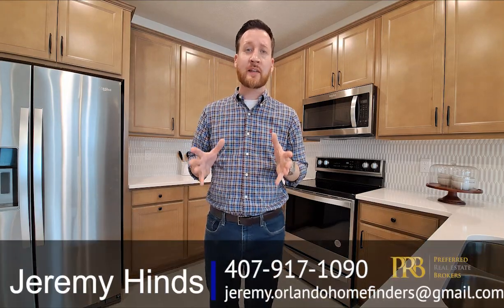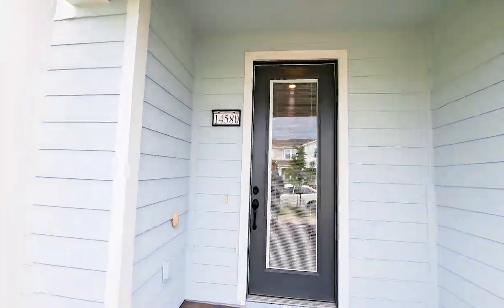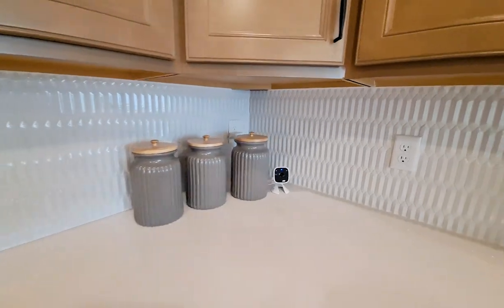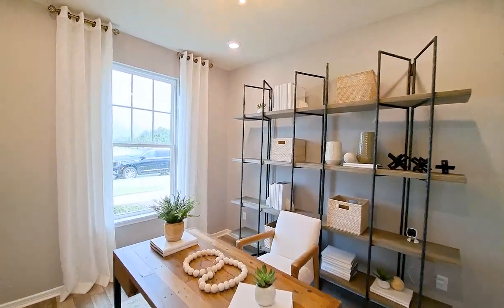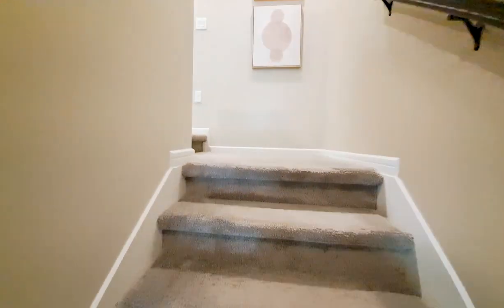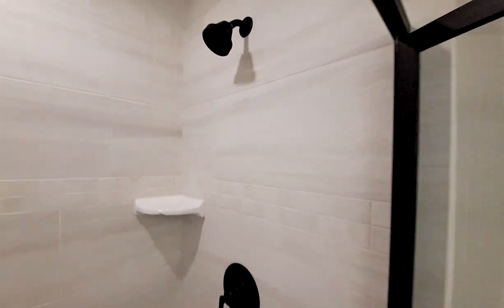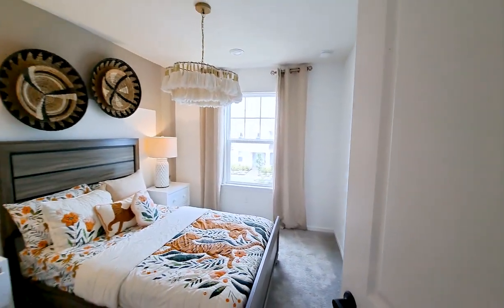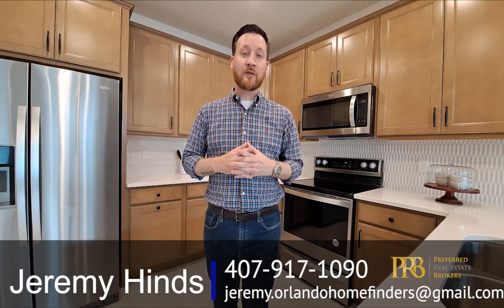Lake Nona | Model Home Tour | Trailwood Floor Plan | Move to Orlando | New Construction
Lake Nona | Orlando Home Finders Group | Model Home Tour | New Construction

***Limited Availability at the community***

Lake Nona Base Price: $462,990 as of 9/9/23
(Price subject to change without notice)
***Trailwood Interior Unit SOLD at $504,916 on 8/25/23

***No Quick Move-In Options at this time***

Trailwood Interior Unit Model Specs:
4 Bedrooms
3 FULL Baths
1,858 sqft
2 Car Garage (Rear Entry)
Outdoor Courtyard

Community HOA: $355 Monthly | CDD $997 Annual
Fee does include Internet, cable TV, maintenance exterior, pool, fitness center, tennis courts, and more

ASK about the great Incentives this builder is offering to buy down the interest rate! (Subject to change without notice)

Preferred Real Estate Brokers®
Orlando Home Finders Group®

I am a Buyer's Agent.  I do not work for the builder, I work for YOU my buyer. So, If you would like to see this home or any home in the Orlando/Central Florida area we would love to help you find a place you can call home!

Lake Nona, Orlando, Winter Garden, Central Florida New Homes - Orlando Home Finders Group

Pricing is subject to change without notice. I do not work for, or represent the builders in this video and I have no control over their pricing and incentives.